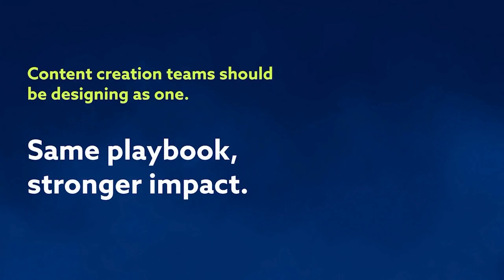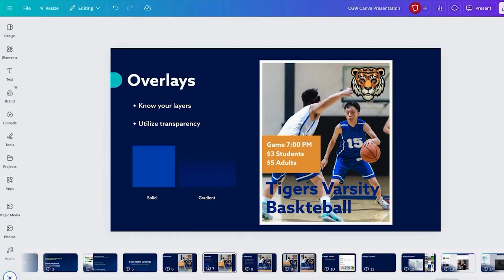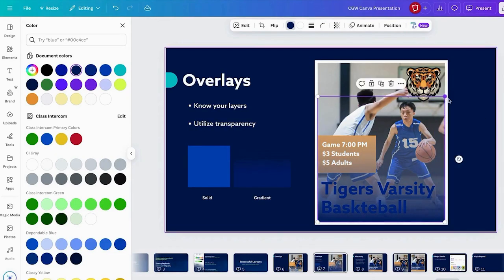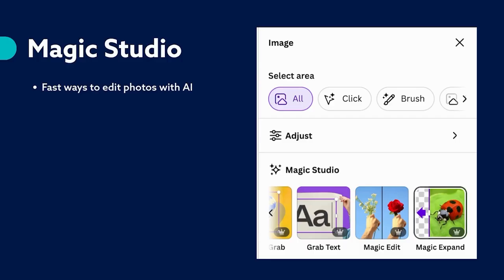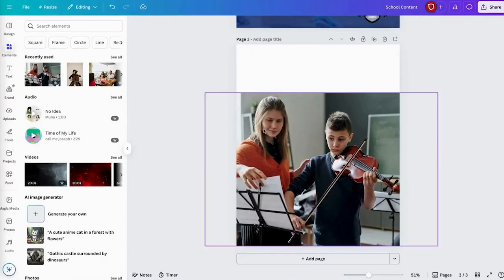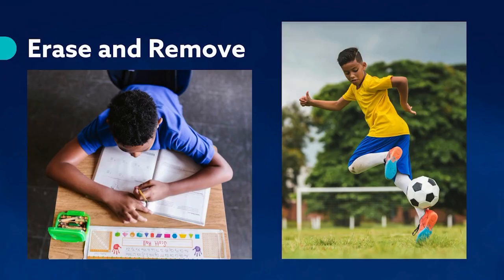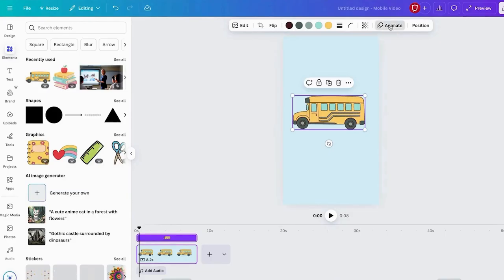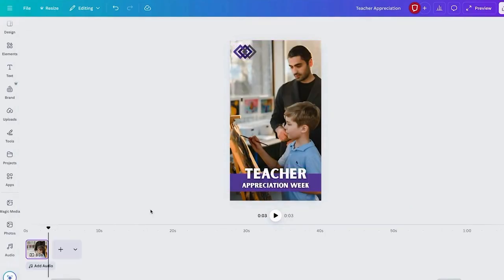CGW 2025 EP5 | Canva Design Tips